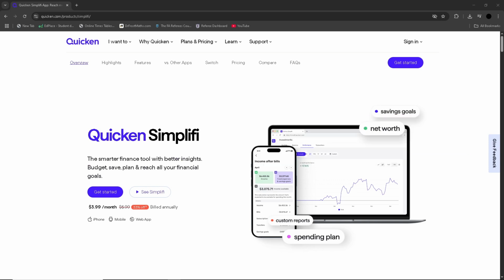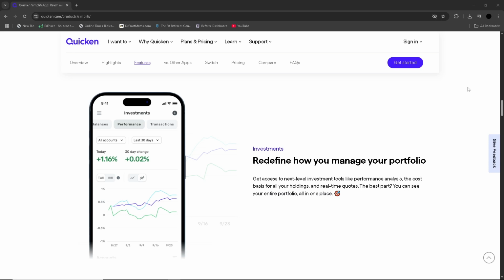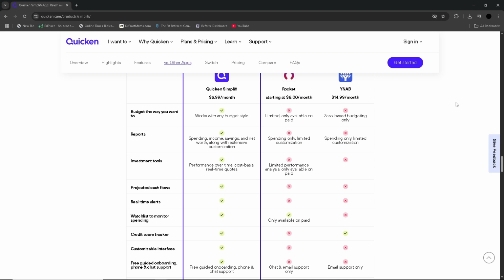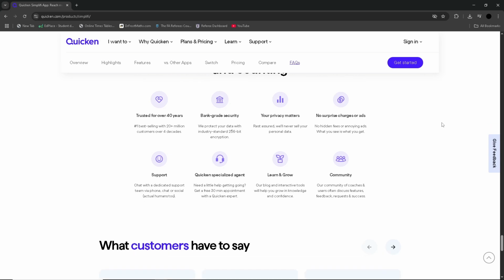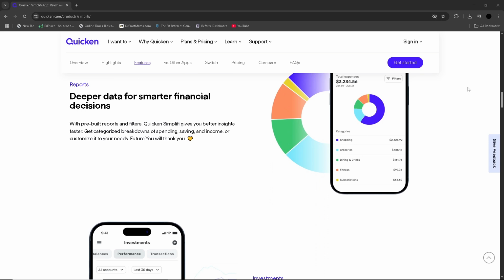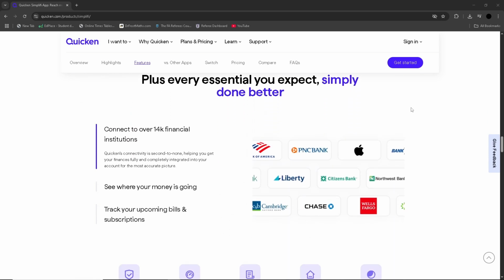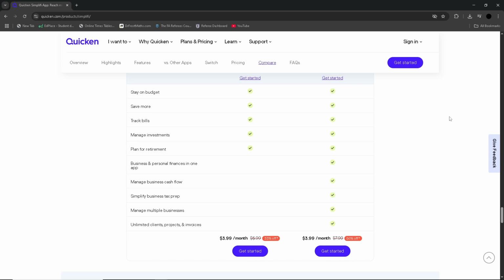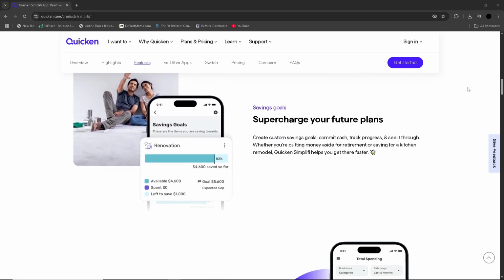New! Quicken Simplifi Demo (Full Guide) 2025!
In this comprehensive demo and review I will go over the pros and cons as well as price and ease of use in 2025! The Quicken Simplifi demo offers a hands-on preview of the app’s core features, designed to help users understand how it simplifies personal finance management. In the demo, users can explore the intuitive dashboard that displays cash flow, spending breakdowns, and financial goals in real time. It walks through how to link bank accounts, categorize transactions, set up monthly budgets, and create savings goals with ease. The demo also highlights the Spending Plan and Watchlist features, showing how users can track specific categories or merchants to stay on top of their habits. With a clean interface and interactive guidance, the demo provides a clear picture of how Simplifi can help users stay organized, reduce financial stress, and work toward long-term goals—all in just a few clicks.